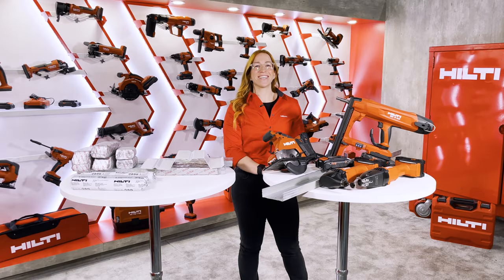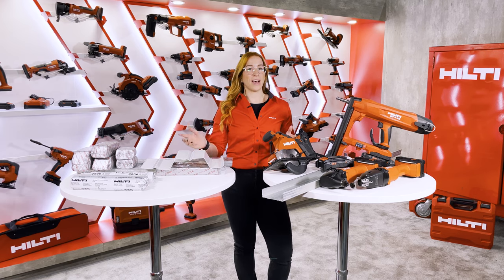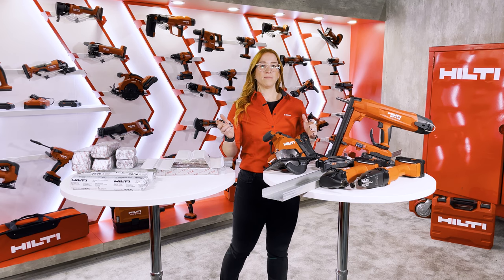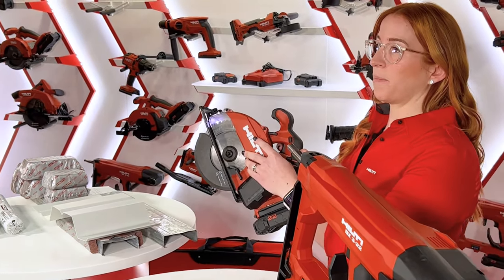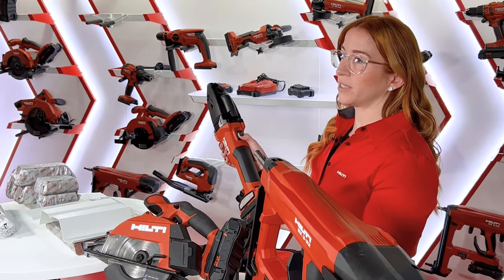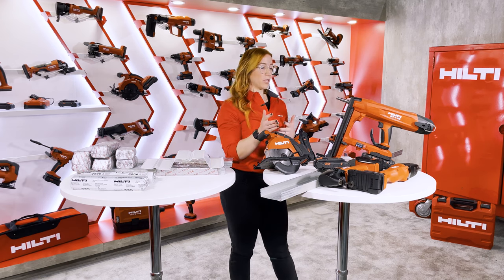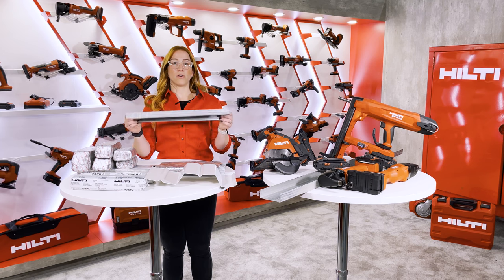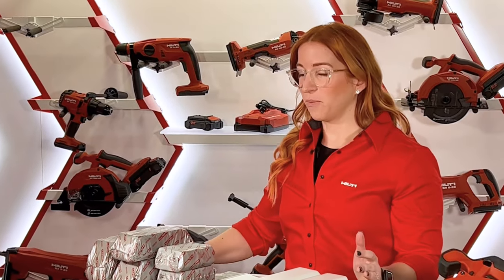Hilti Live - Episode 02 - Nuron Interior Finish Solutions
Rewatch our second Hilti Live episode where we discuss Nuron Interior Finish Solutions.